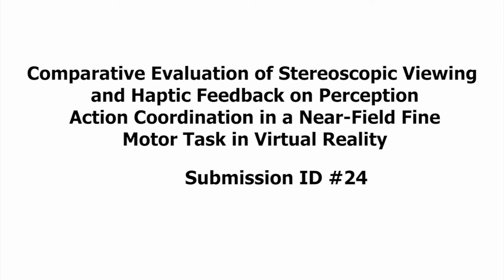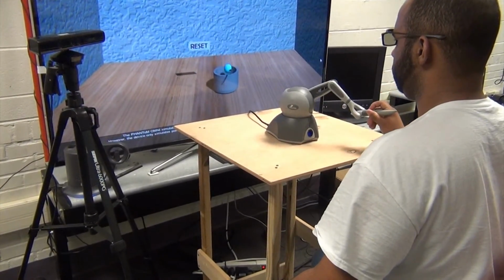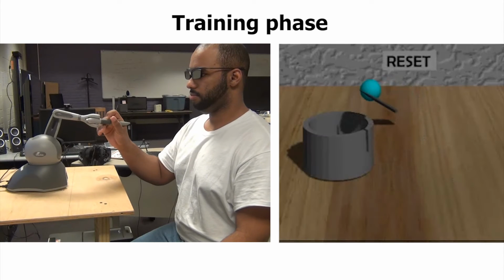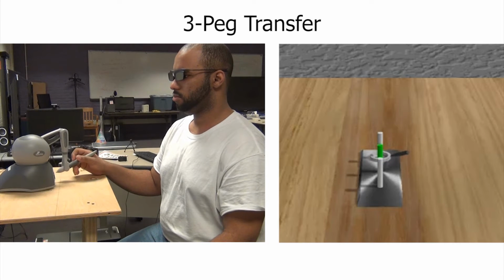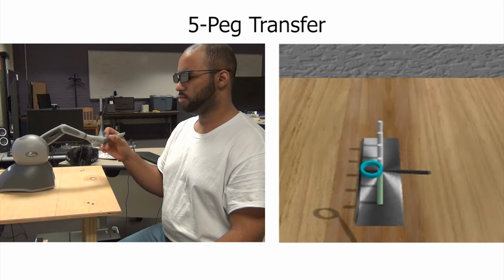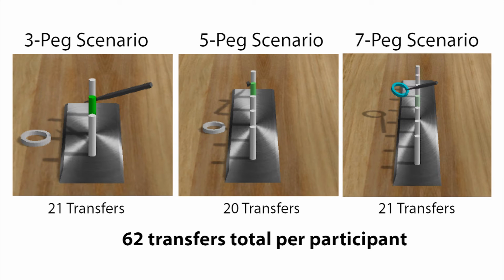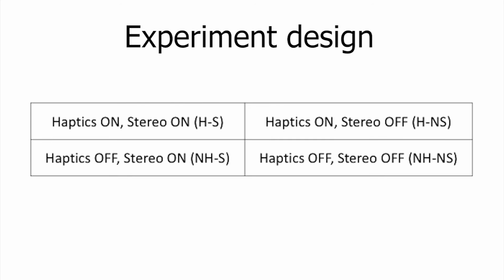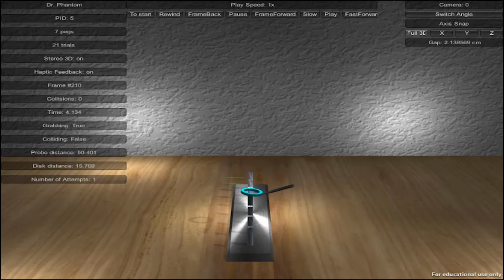Effects of Haptics, Stereo, Visuo-Proprioceptive-Haptic Congruence on Near-Field Motor Control in VR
Publications:
- Brickler, D., Teather, R.J., Duchowski, A.T. and Babu, S.V., 2020. A Fitts’ Law Evaluation of Visuo-haptic Fidelity and Sensory Mismatch on User Performance in a Near-field Disc Transfer Task in Virtual Reality. ACM Transactions on Applied Perception (TAP), 17(4), pp.1-20.

- Brickler, D., Volonte, M., Bertrand, J.W., Duchowski, A.T. and Babu, S.V., 2019, March. Effects of stereoscopic viewing and haptic feedback, sensory-motor congruence and calibration on near-field fine motor perception-action coordination in virtual reality. In 2019 IEEE Conference on Virtual Reality and 3D User Interfaces (VR) (pp. 28-37). IEEE.